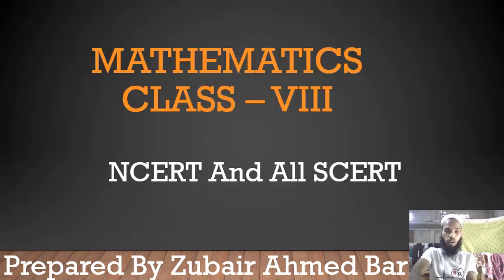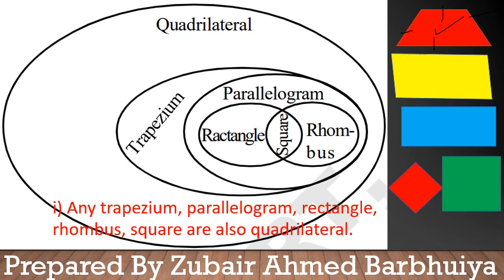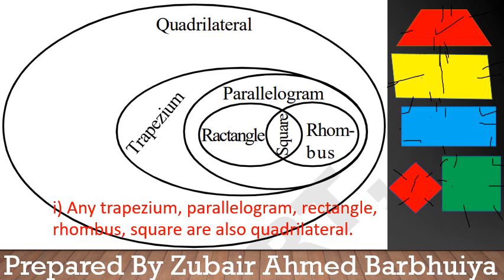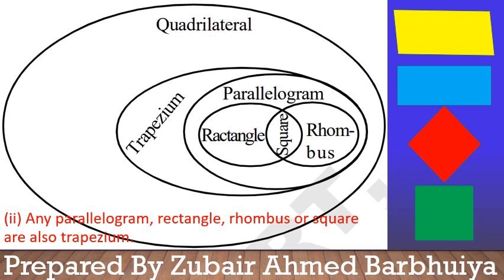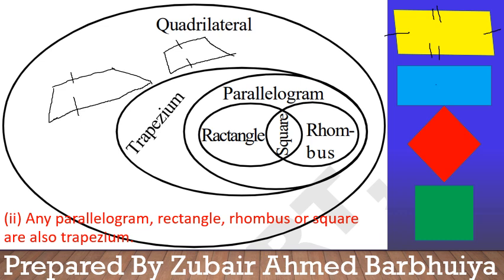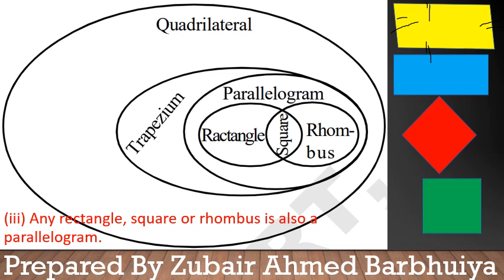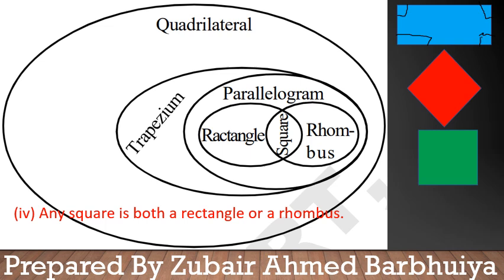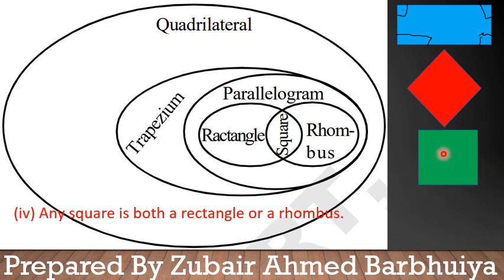Kinds of Quadrilaterals and their relation